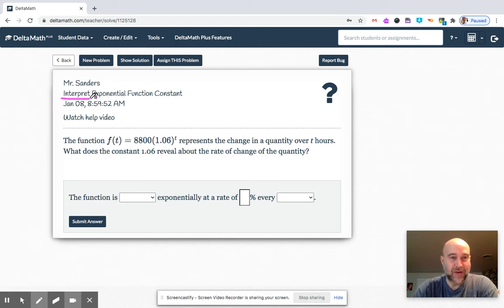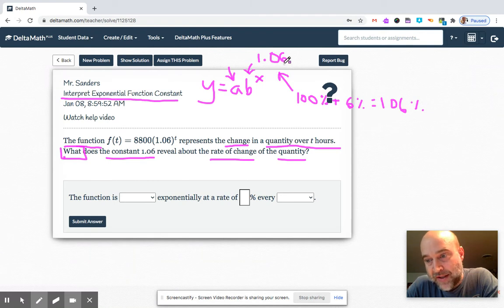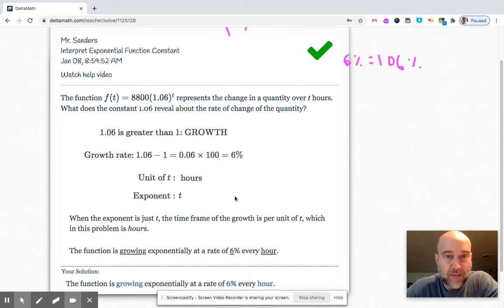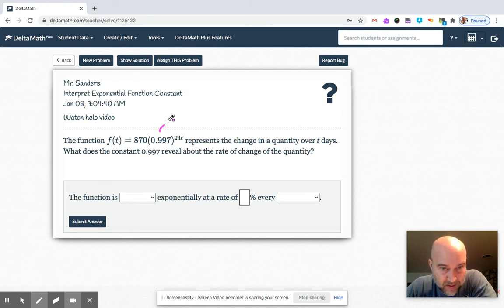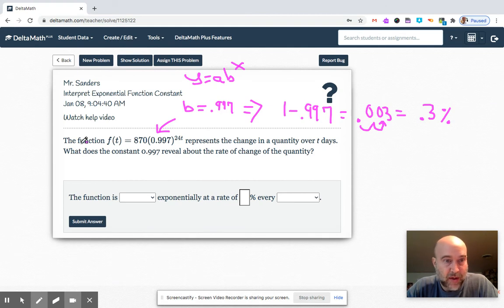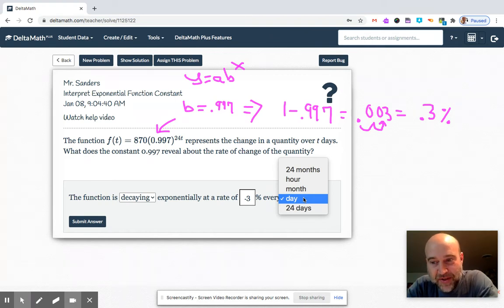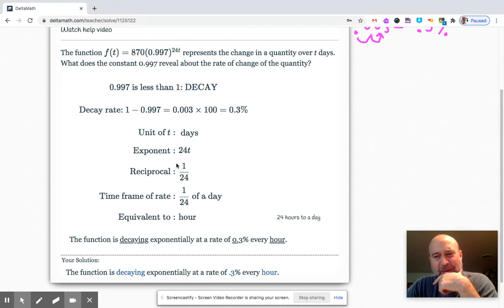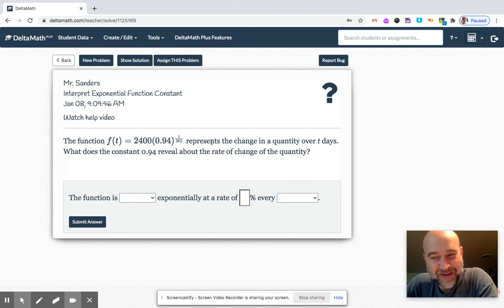L41b Alg2 Interpret Exponential Function Constant